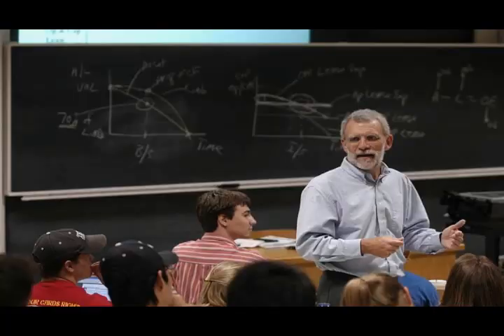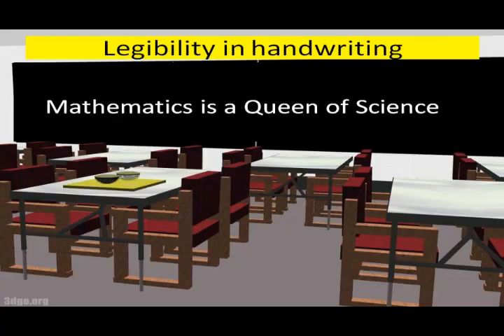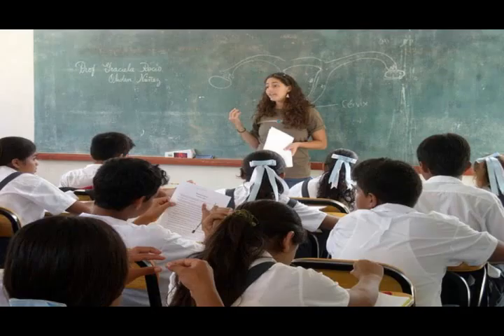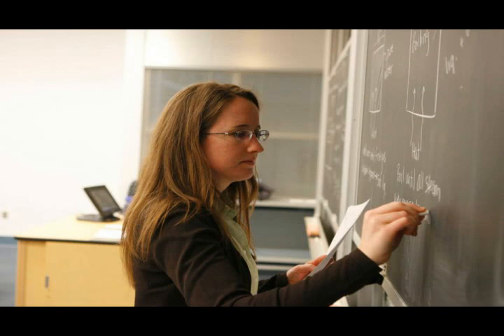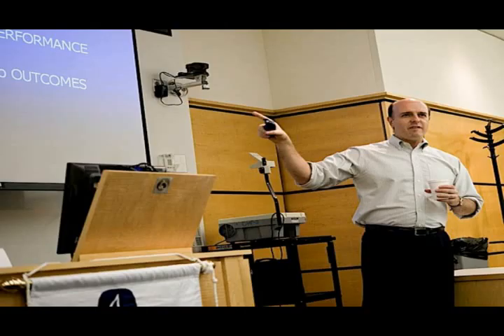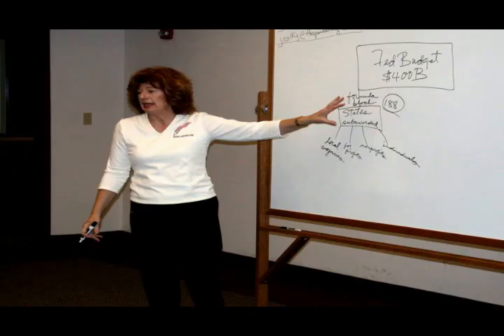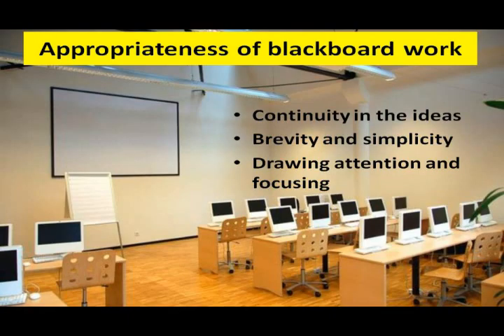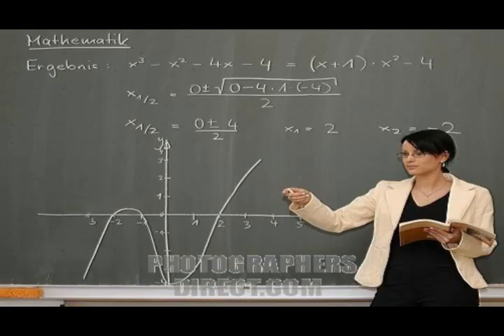BLACK BOARD SKILL - MICRO TEACHING - THIYAGU SURIYA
Blackboard is an important visual aid used by teachers for effective teaching. A teacher makes extensive use of blackboard in his or her daily classroom teaching for working our problems, deriving formulae, proving theorems, drawing figures, constructing geometrical figures and so on.  This module is discussed in detail about skill of blackboard writing and its components.